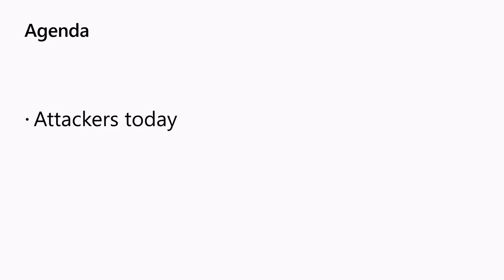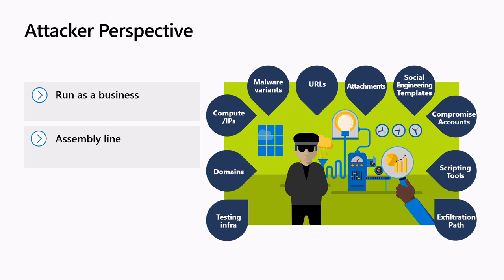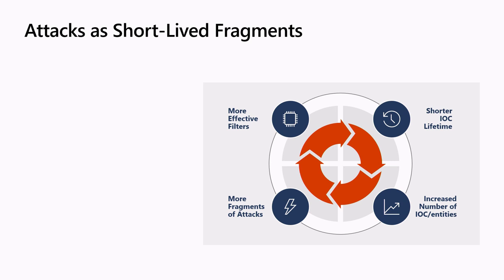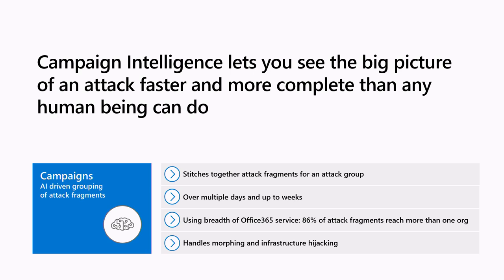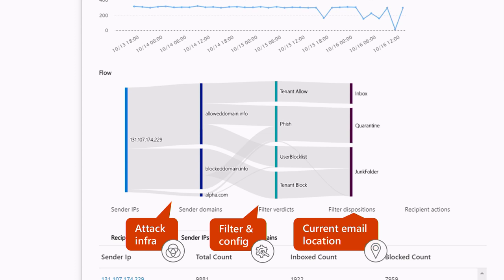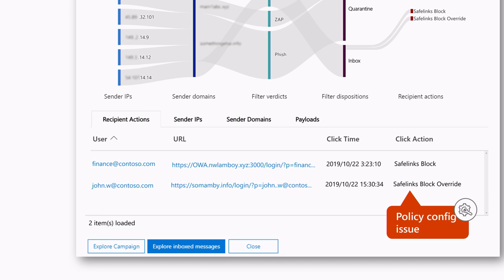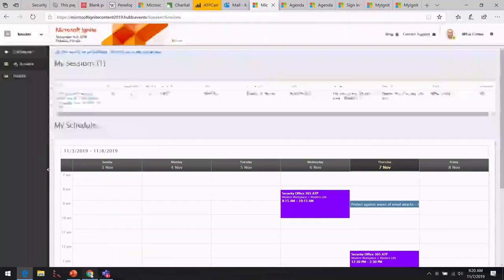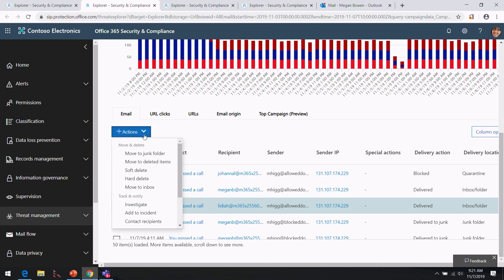Protect against waves of email attacks - Introducing campaign views in Office 365 ATP | THR3049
Email attacks continue to be an entry point for attacks against enterprise customers, that can trigger most damaging consequences. An email attack against a victim is never one email alone, but the attacker will usually target more victims and persist relentlessly in trying to break through the filters over and over again, via waves of email attacks - which we call campaigns. Join us to learn how you can leverage campaign views in Office 365 ATP to better protect against waves of attacks and effectively hunt, investigate and remediate attacks.